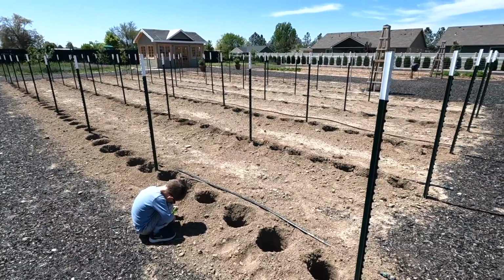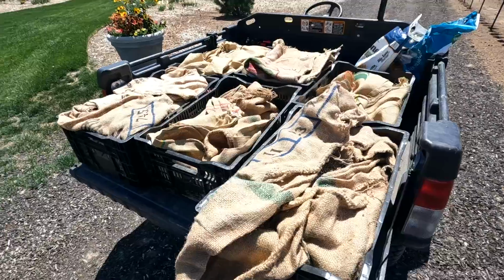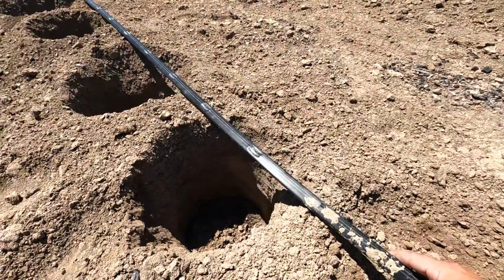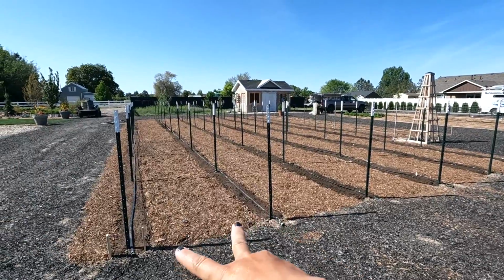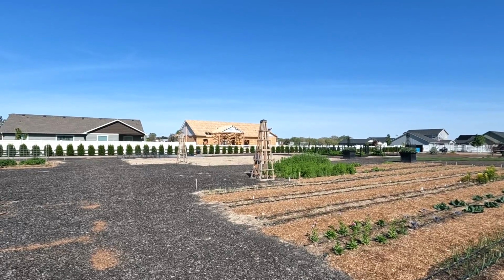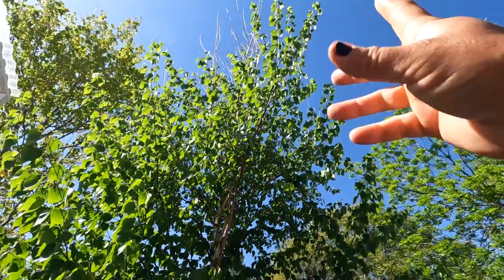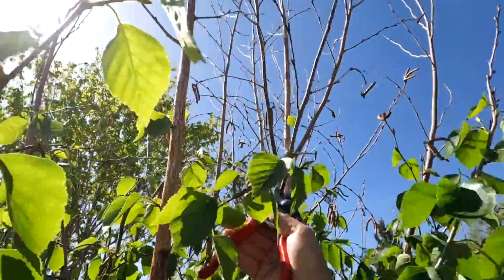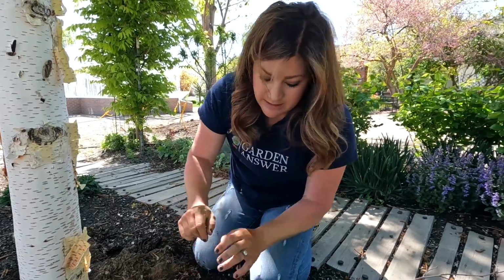Planting a Ton of Dahlias & Inspecting Our Birch Tree for Possible Issues! 🌸🌳👍 // Garden Answer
Cafe Con Leche Dahlia
Cherubino Dahlia
B-Man Dahlia
Giggles Dahlia
Heartthrob Dahlia
Vixen Dahlia
Black Satin Dahlia

🌿MAILING ADDRESS🌿
Garden Answer
580 S Oregon St